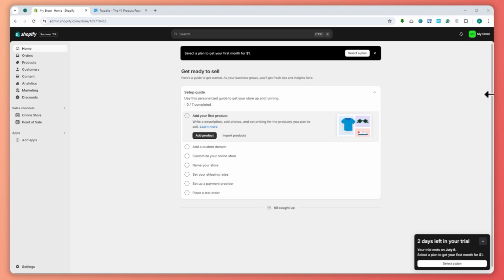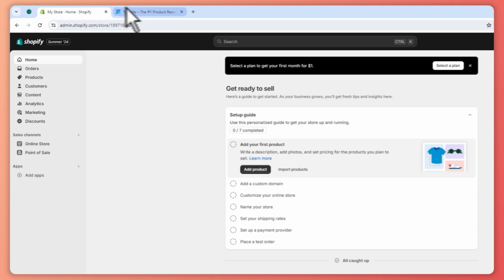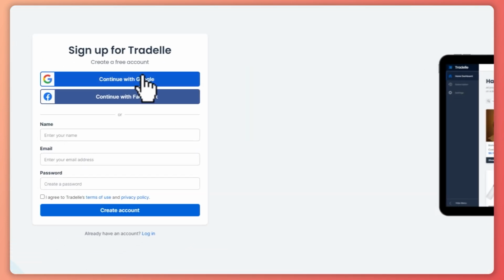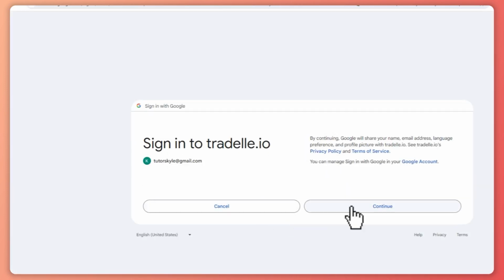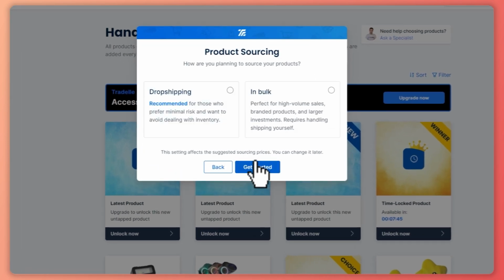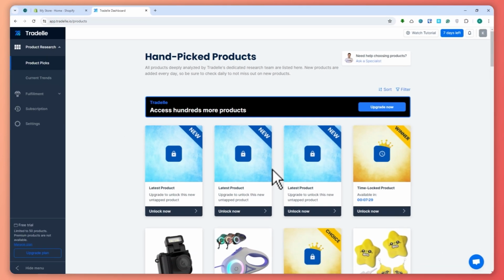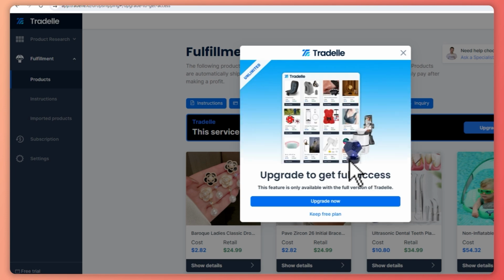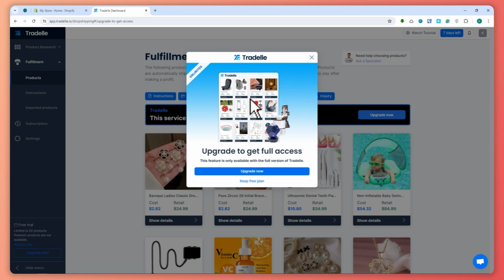How To Connect Tradelle With Shopify (2026) Full Tutorial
Learn how to connect Tradelle with your Shopify store in 2026 with this full tutorial. Follow our step-by-step guide for a seamless integration process.